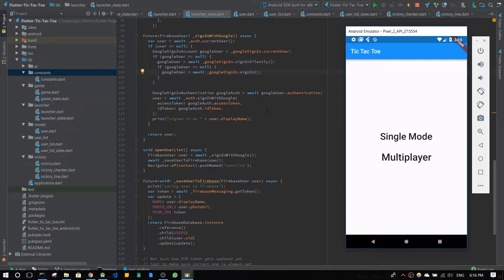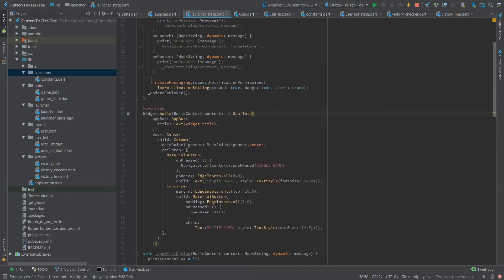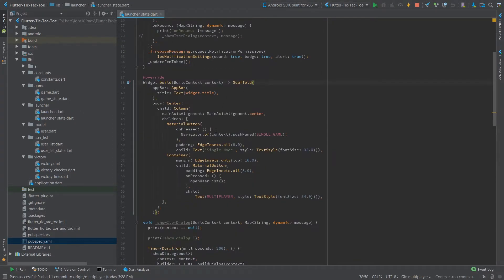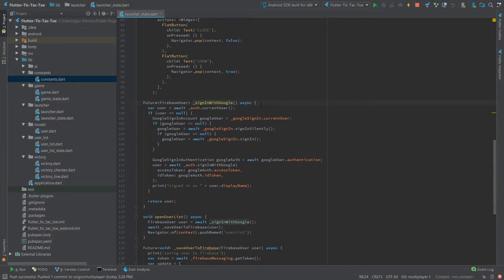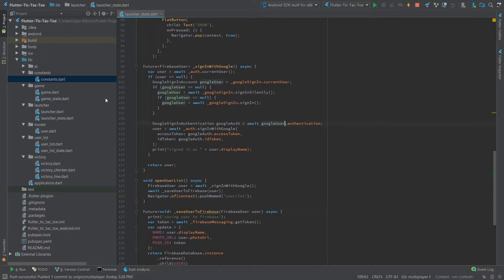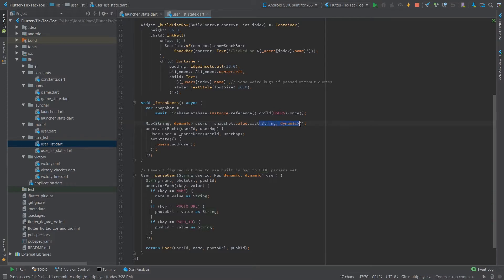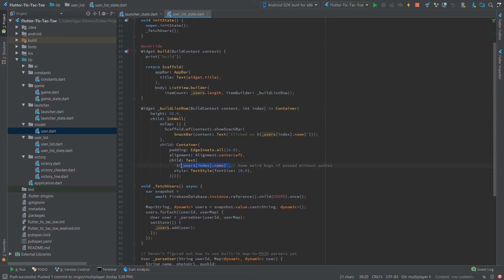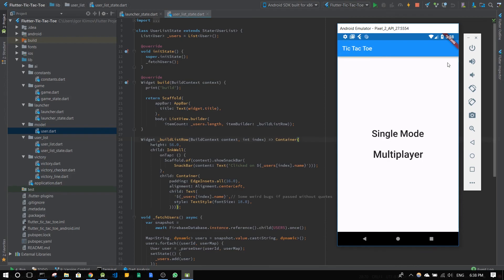Flutter Tic Tac Toe pt 2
You can get the source code here, multiplayer branch